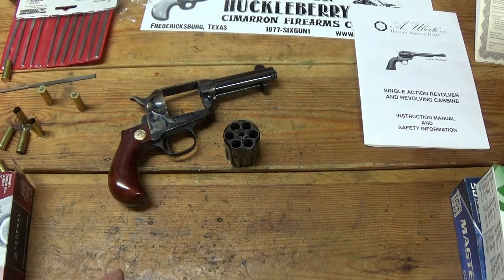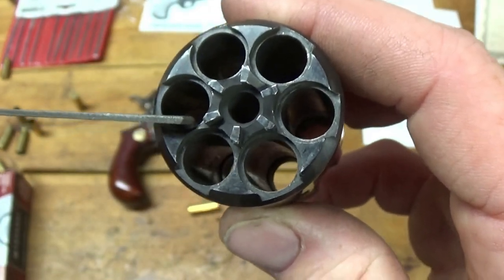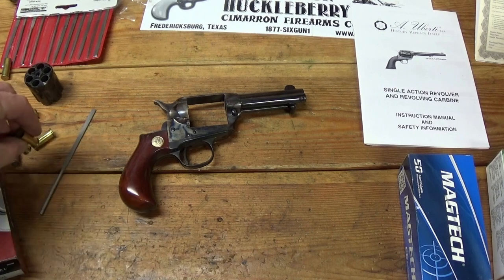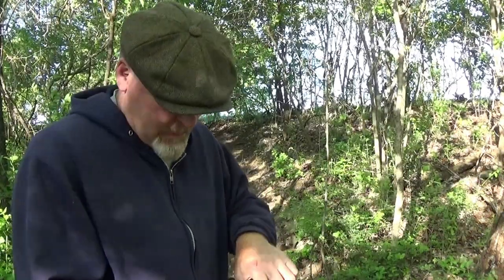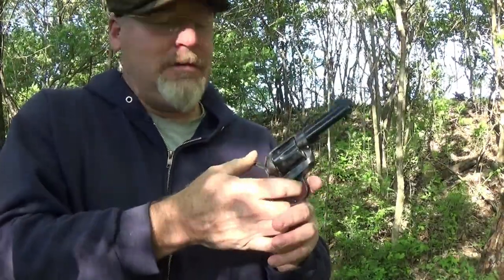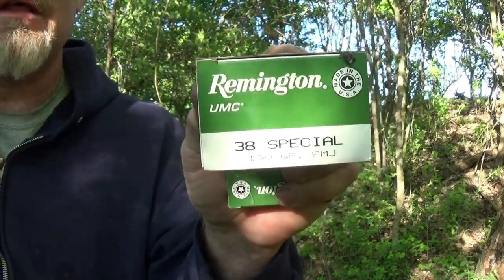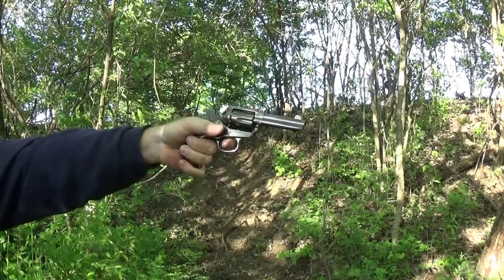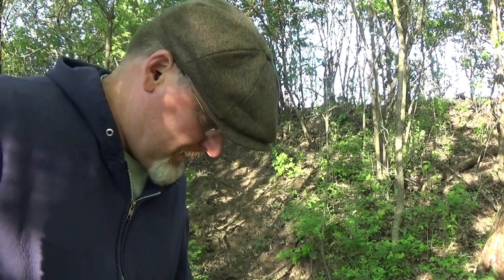Cimarron Lightning .38 Special 3.5" - Having Some Issues